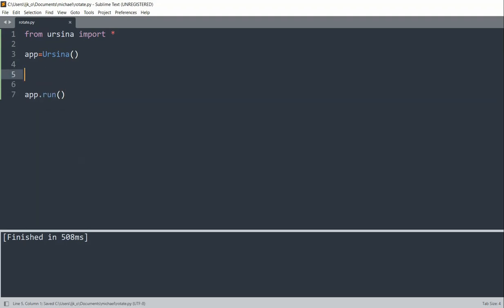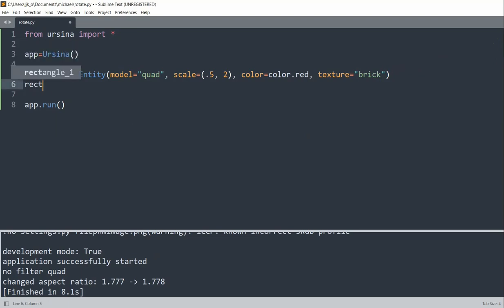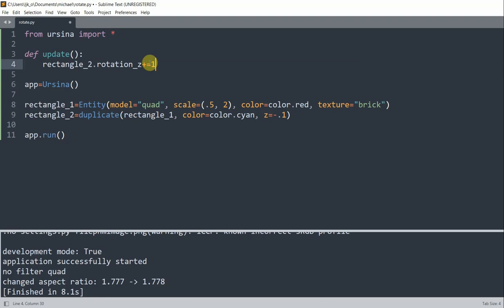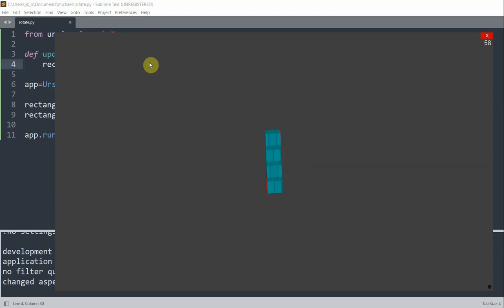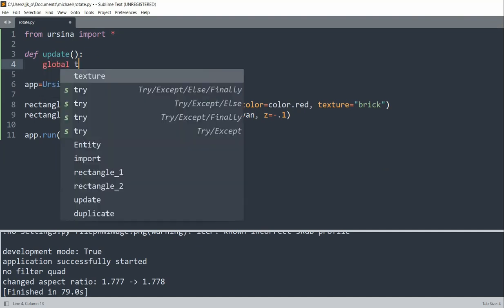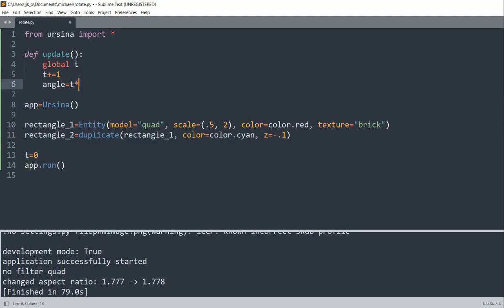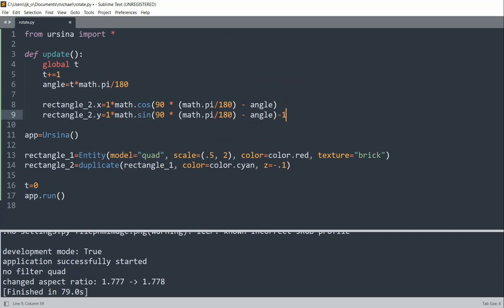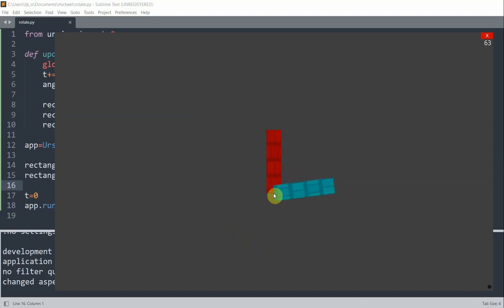Ursina Engine – 3D Python Game Engine Tutorial: # 20, Rotations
In this video, I am going to talk about how to rotate a shape around any point in Ursina Engine (or any other game engines), hope you like it. Thanks!